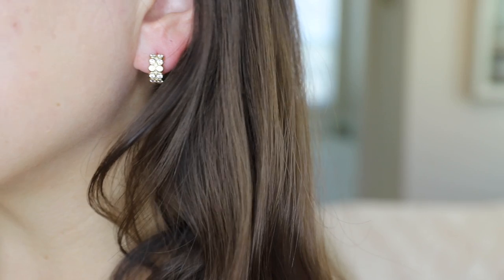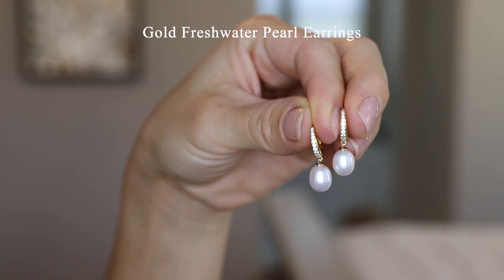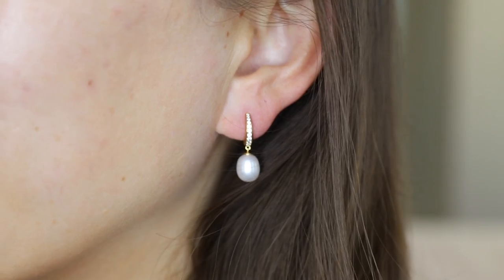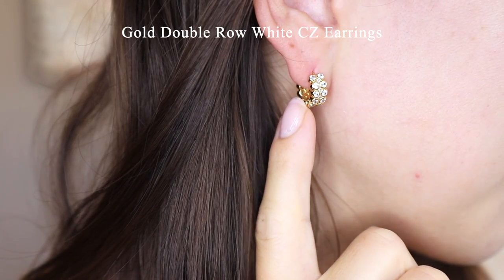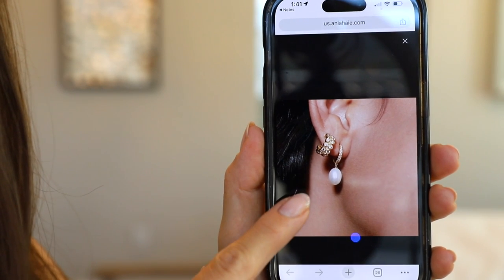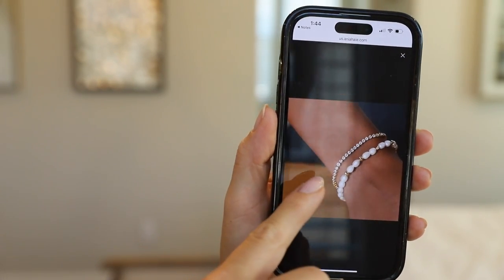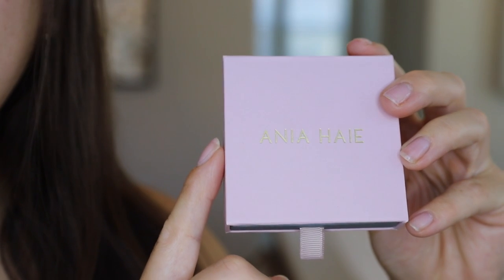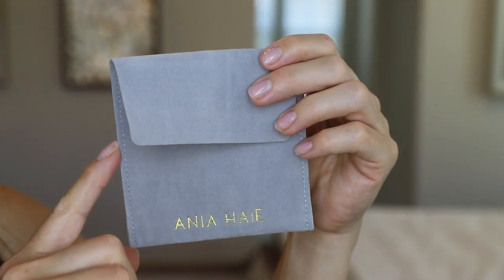Ania Haie Gold Jewelry Haul Under $100 Affordable Luxury!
Today’s video features jewelry pieces from the online jewelry brand Ania Haie. I love how simple, elegant, and easy to pair these pieces are! I have 2 earrings and 2 bracelets to share with you today. I love layering these pieces, and I keep the bracelets on at all times! The huge earrings are so easy to wear, comfortable, and stylish at the same time. Thank you to Ania Haie for gifting me these items for review :)

▶ Hi!  I'm Christina - a 35 year old Silicon Valley mom with three young kids, documenting our life within the health, fitness, and fashion space.

▶ Related Products